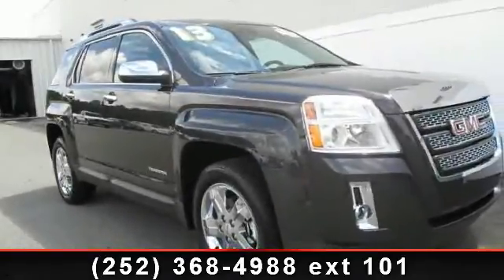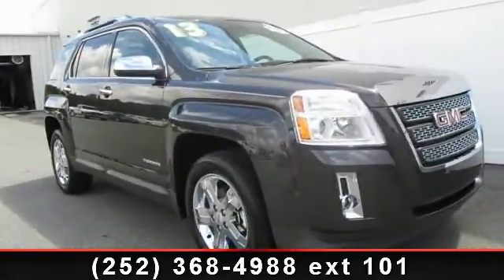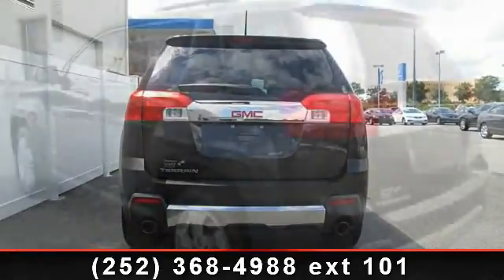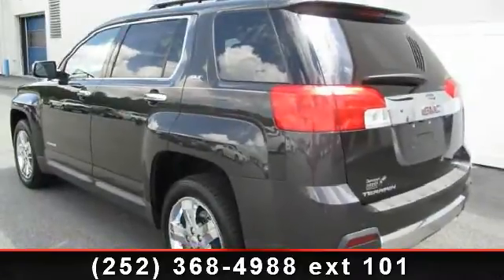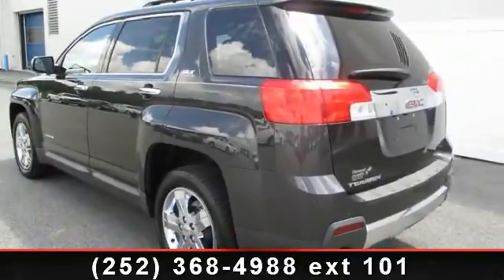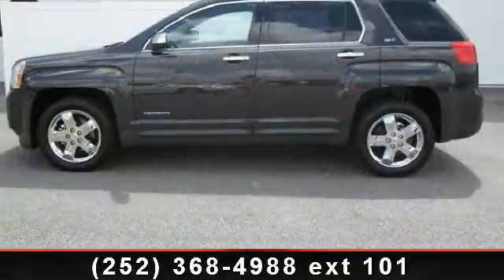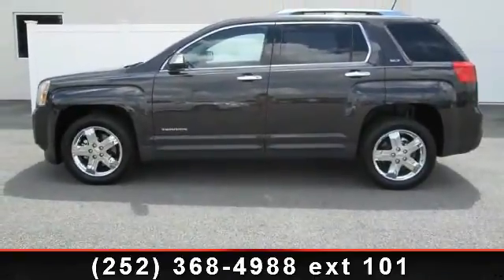2013 GMC Terrain - Davenport Autopark - Rocky Mount, NC 278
EPA 32 MPG Hwy/22 MPG City! CARFAX 1-Owner, Spotless, ONLY 6,063 Miles! SLT trim. Sunroof, Heated Leather Seats, Premium Sound System, iPod/MP3 Input, Back-Up Camera, Alloy Wheels, Overhead Airbag, Satellite Radio. CLICK ME!KEY FEATURES INCLUDEHeated Leather Seats, Satellite Radio, Back-Up Camera, Premium Sound System, iPod/MP3 Input MP3 Player, Sunroof, Onboard Communications System, Chrome Wheels, Privacy Glass. SLT with Carbon Black Metallic exterior and Light Titanium interior features a 4 Cylinder Engine with 182 HP at 6700 RPM*. Originally bought here, New Tires, New Brakes, Local Trade, Dealership For Life Qualified, Lifetime Warranty. See dealer for details. Serviced here. EXPERTS REPORTCarAndDriver.com's review says Solid, well-equipped platform; powerful brakes; larger than competitors.. Great Gas Mileage: 32 MPG Hwy.